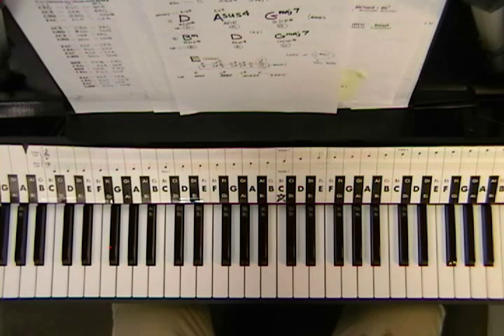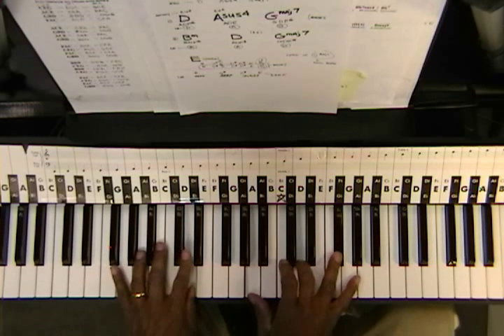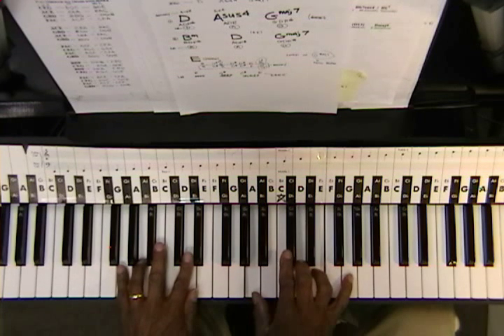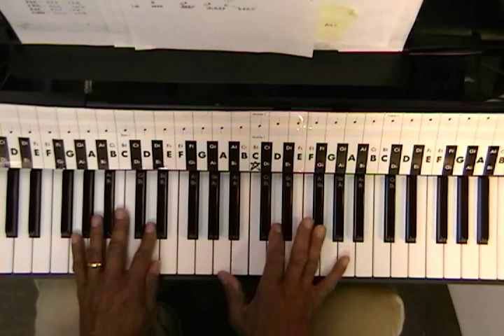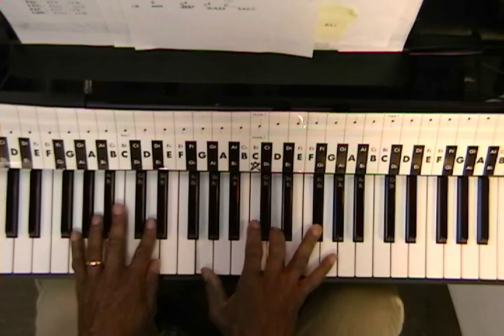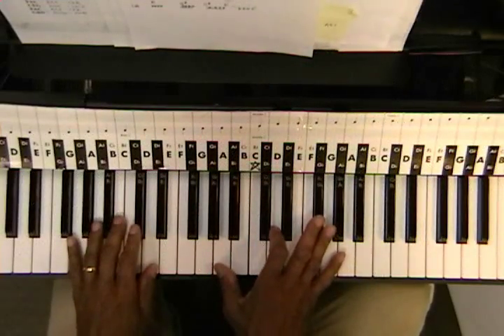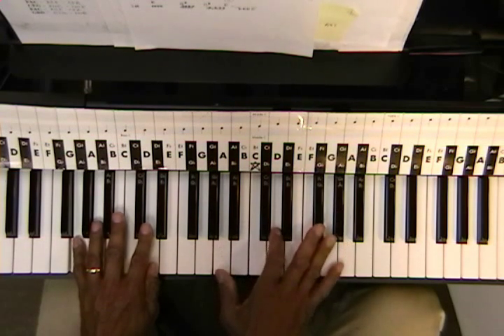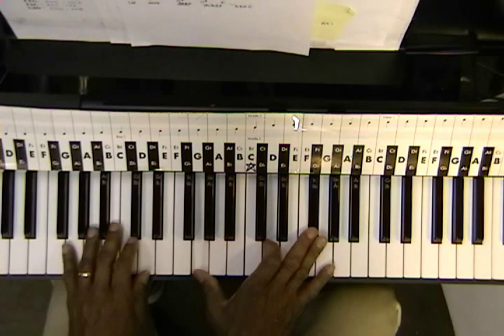Use Somebody Piano Laura Jansen Kings Of Leon Part 1 Verses / Chorus